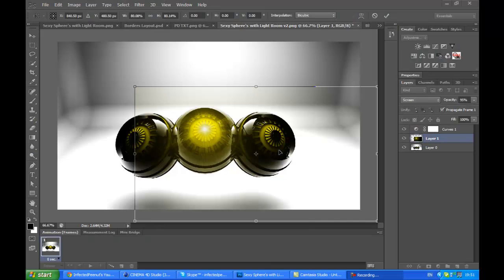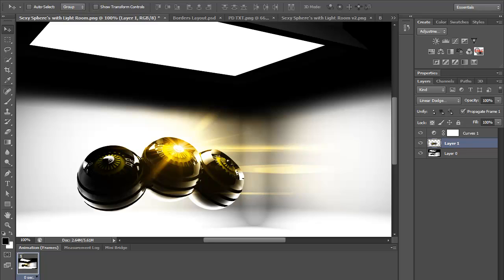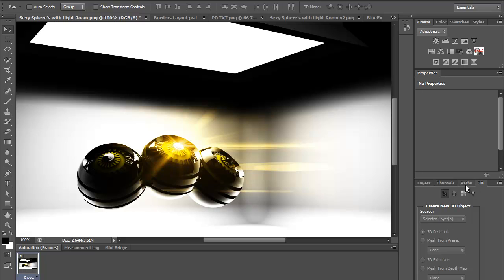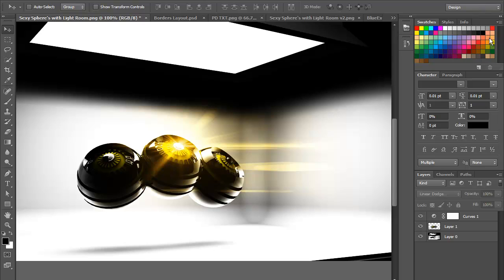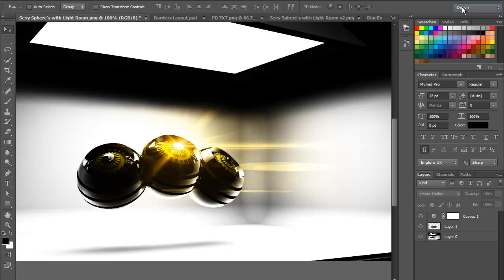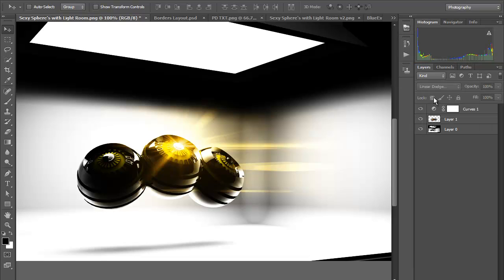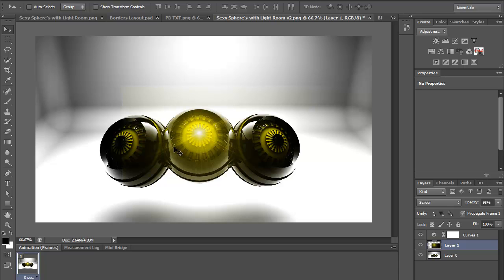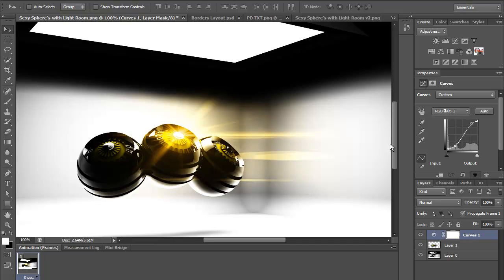Adobe Photoshop CS6 Quick Look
This is a quick look at Adobe Photoshop CS6. I downloaded it today it's a really good upgrade from CS5 I especially love the new interface :)